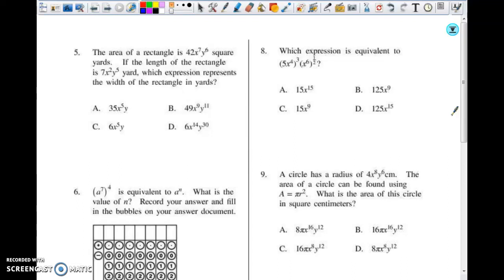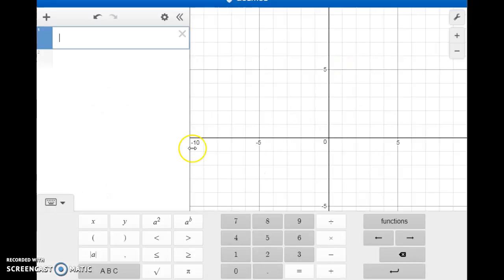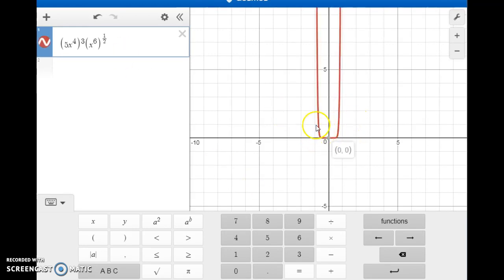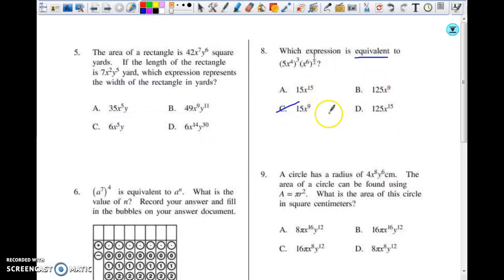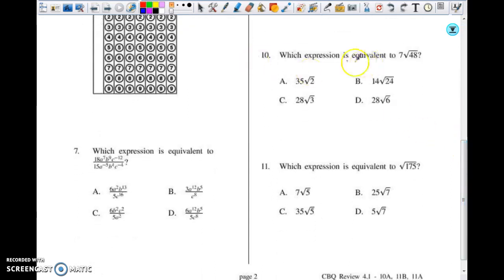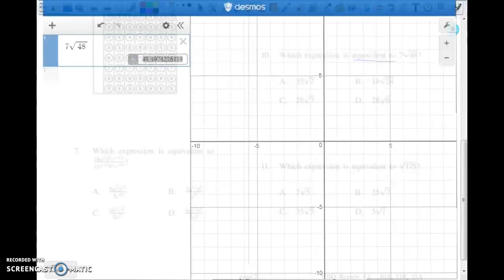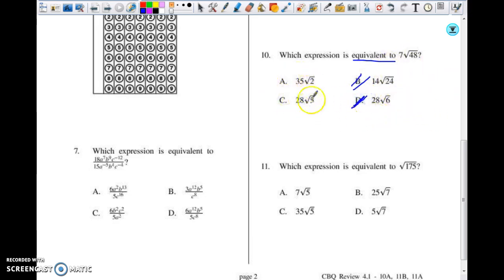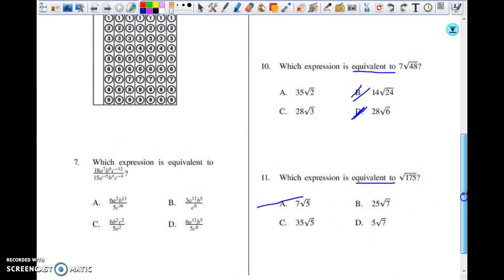CBQ 4.1 Review #8,10,11